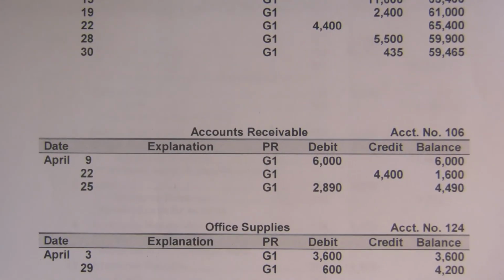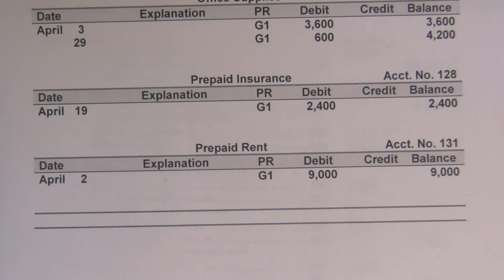Problem 2 1A Part 2